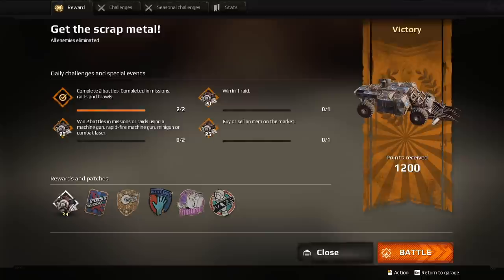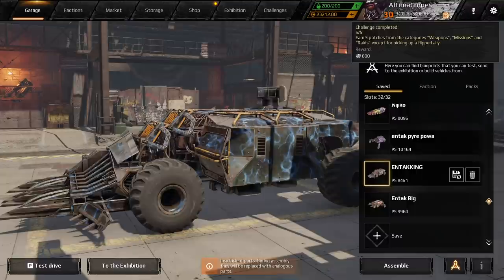Crossout - When a Giant Mechanical Hermit Crab Fights Everyone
►Like wcombat platforms on antigrav fields.

SDG